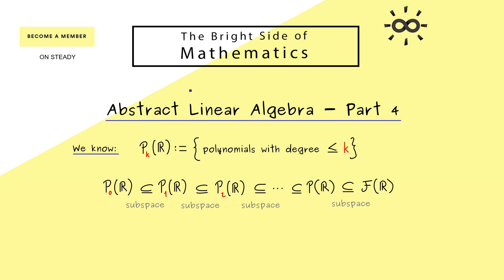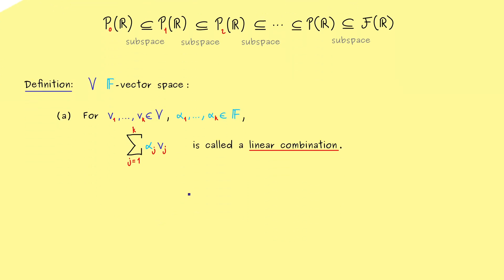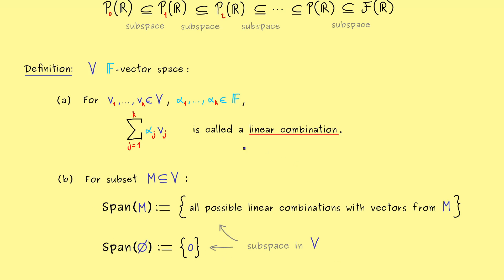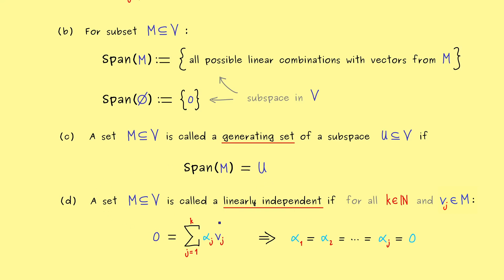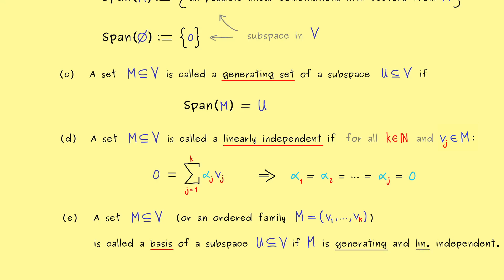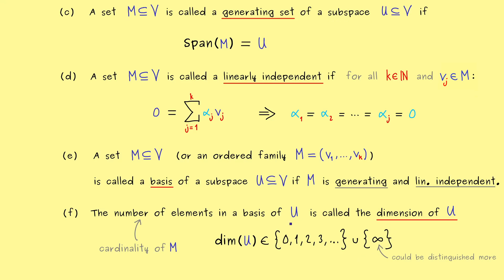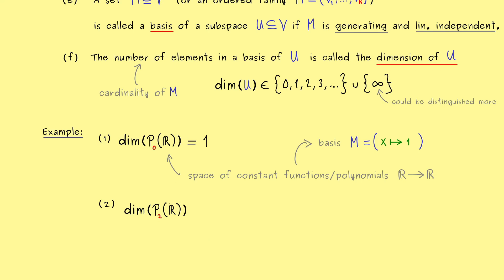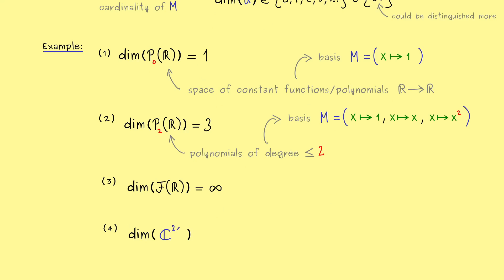Abstract Linear Algebra 4 | Basis, Linear Independence, Generating Sets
00:00 Introduction
00:36 Definition of polynomial spaces
02:27 Definition: linear combination
03:38 Definition: span of a subspace
04:44 Definition: generating set for a subspace
05:29 Definition: linear independent sets
06:36 Definition: basis of a subspace
07:57 Definition: dimension of a subspace
09:18 Examples for polynomial spaces
11:25 Example for infinite-dimensional vector space
11:44 Example for matrices
12:42 Credits